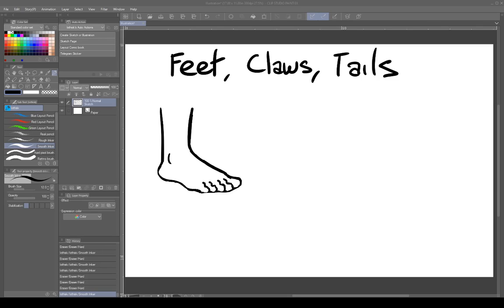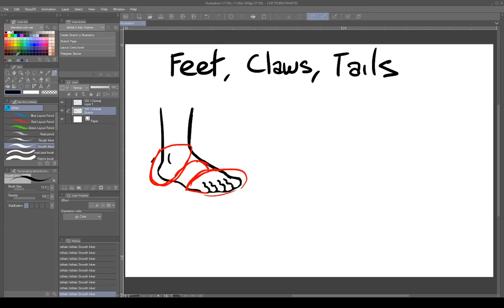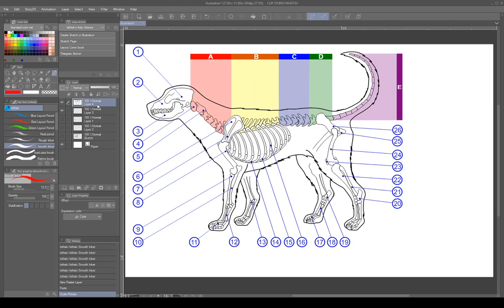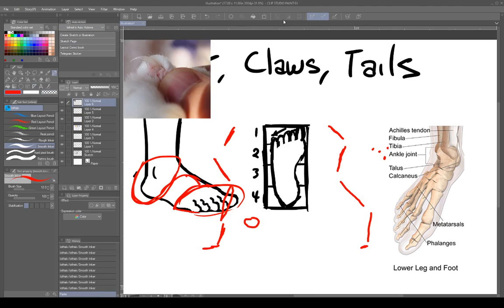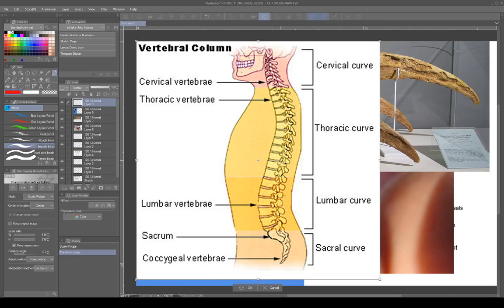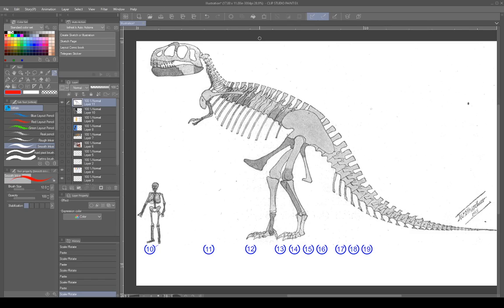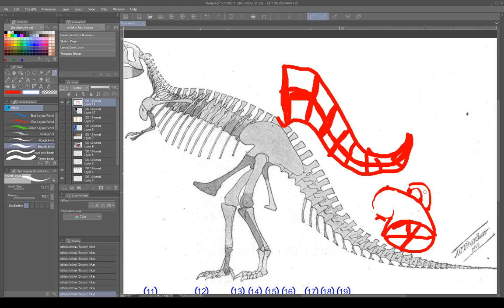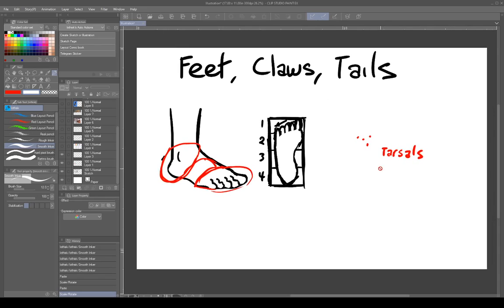Furry Art Stream - Feet, Claws, and Tails